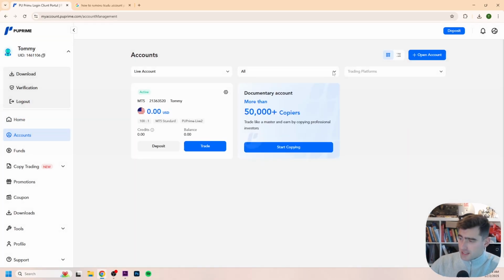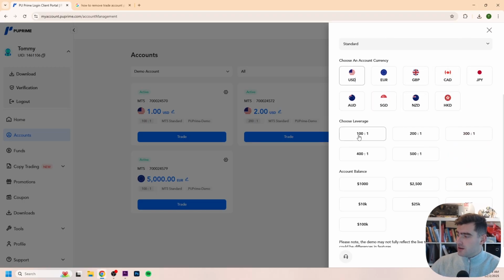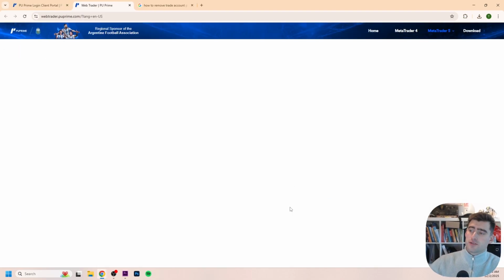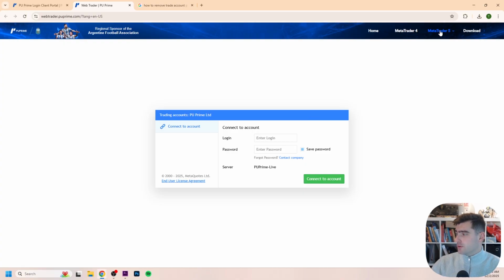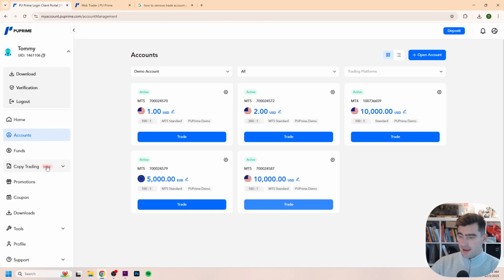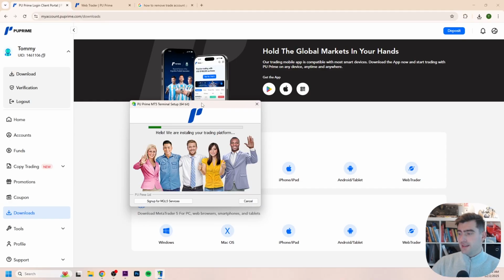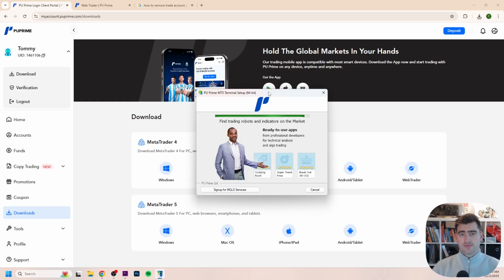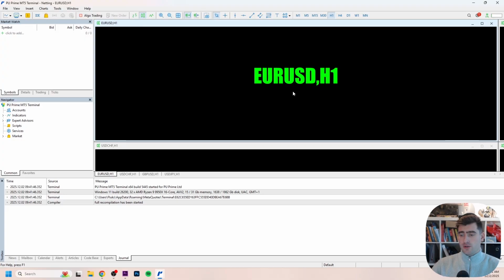How to Connect PU Prime to MT5 (Easy Guide 2026)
Learn how to connect your PU Prime account to MetaTrader 5 (MT5) quickly and easily with this step-by-step guide. This tutorial walks you through downloading MT5, logging in with your PU Prime credentials, and setting up your trading platform for forex, CFDs, and crypto. Perfect for beginners and experienced traders, you’ll learn how to access advanced charts, indicators, and execute trades seamlessly. Avoid common setup mistakes and get your account ready for smooth, efficient trading. Start trading confidently on MT5 with PU Prime today and take full control of your trading experience.